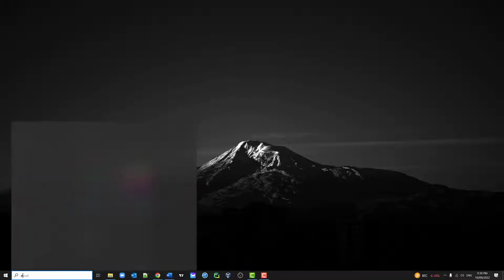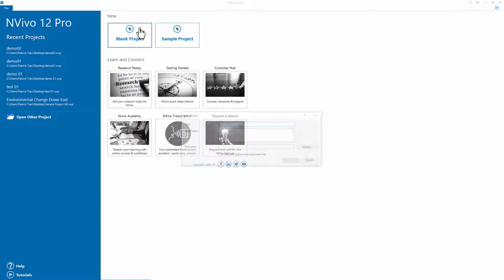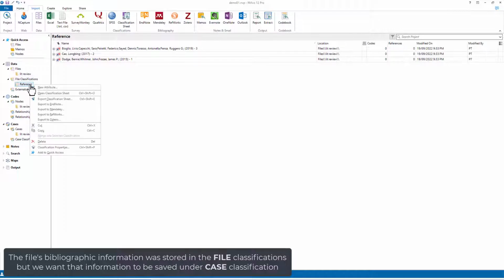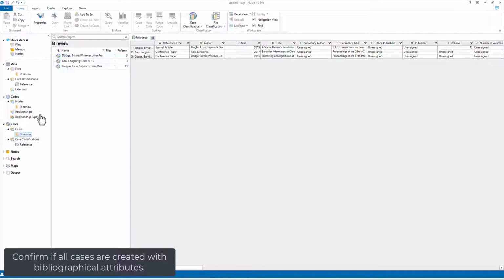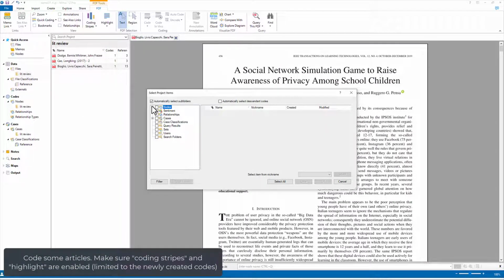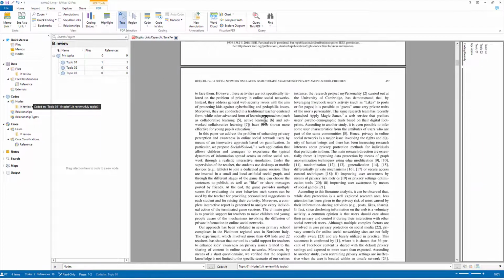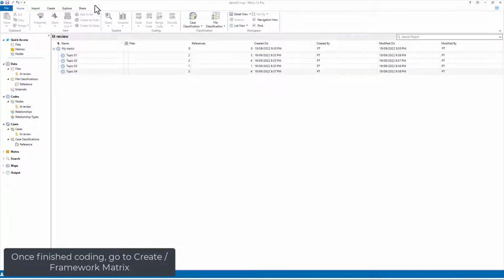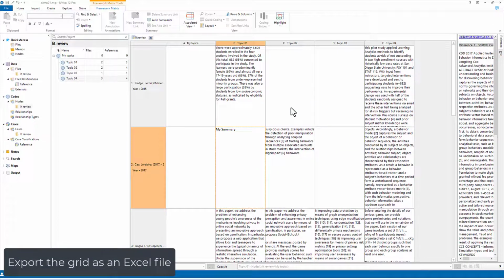NVIVO Walkthrough - Literature Review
1. Create a new EndNote library, import PDF files from the "articles" folder.
2. Note how EndNote populates bibliographical data. Do you know how does it do?
3. Export the library as an XML file.
4. Create a new NVIVO project.
5. Explore the user interface: folders (left), menus (top).
6. Import the EndNote library (Name by = Author and Year, Create memos = Unchecked).
7. Files / File Classifications / Reference / Export classification sheet (Item name format = Name).
8. Create cases from the PDF files.
9. Cases / Case Classifications / Import classification sheets (As names).
10. Confirm if all cases are created with bibliographical attributes.
11. Create a mind map with main topics, then "create as nodes".
12. Code some articles. Make sure "coding stripes" and "highlight" are enabled (limited to the newly created codes).
13. Once finished coding, go to Create / Framework Matrix
14. Select cases (the articles) for rows, and "year" for row header attributes.
15. Select the codes for columns.
16. In the grid, select "Auto summarize".
17. Export the grid as an Excel file.